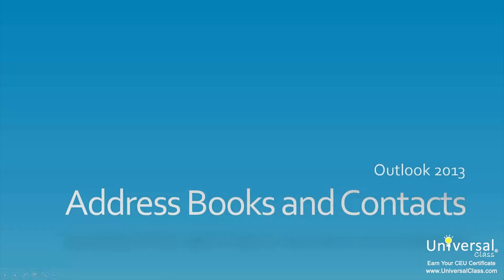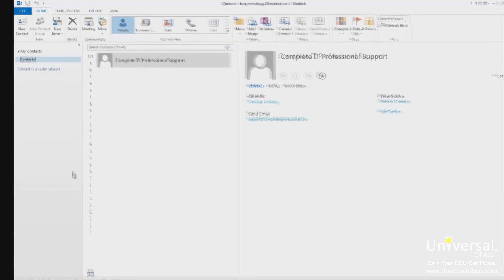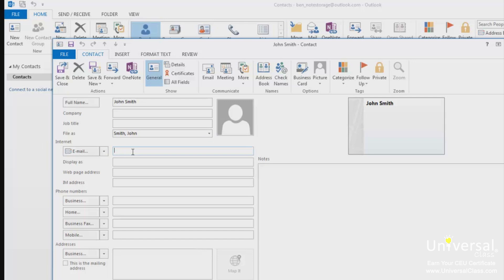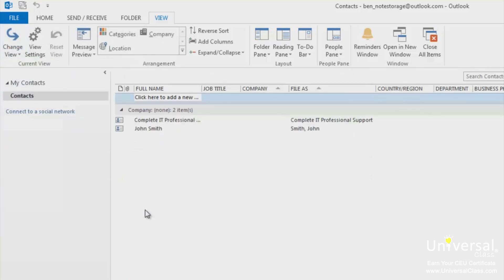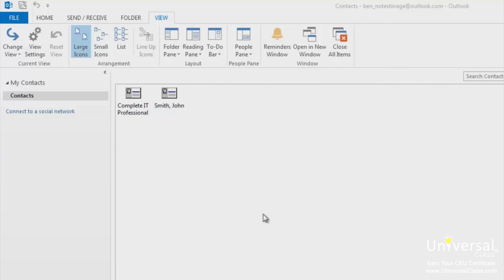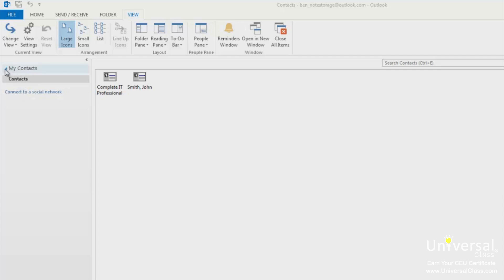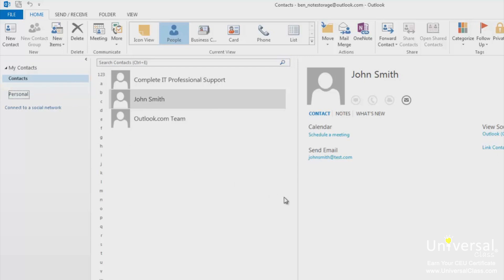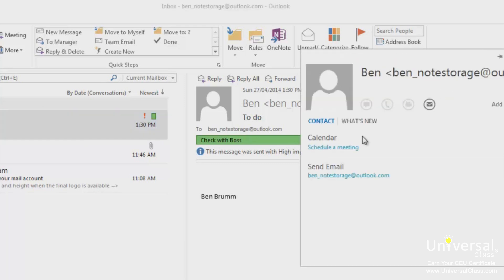Using Address Books and Contacts Tutorial in Microsoft Outlook 2013 | Universal Class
Using Address Books and Contacts Tutorial in Microsoft Outlook 2013